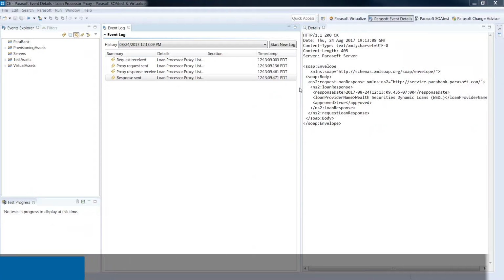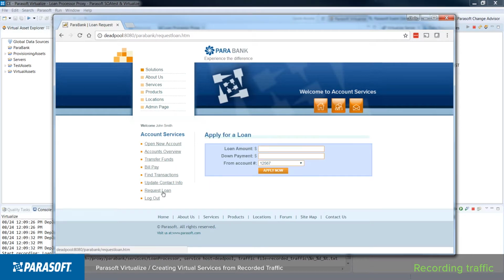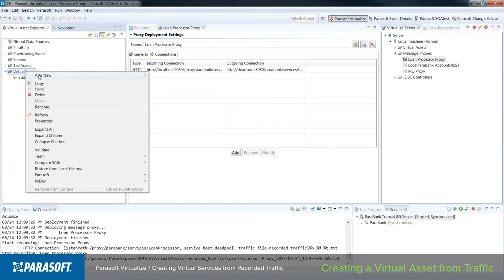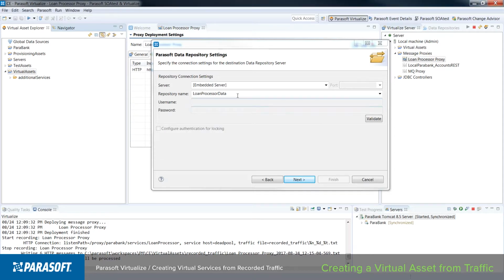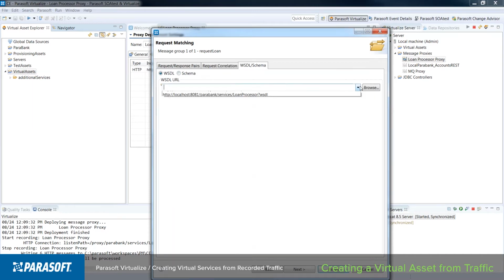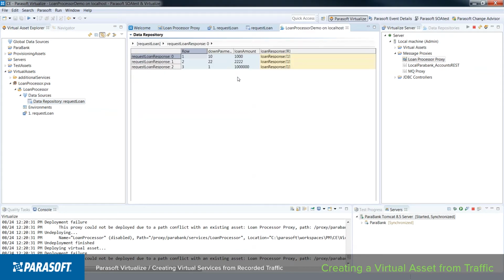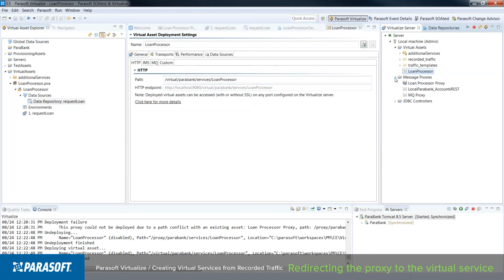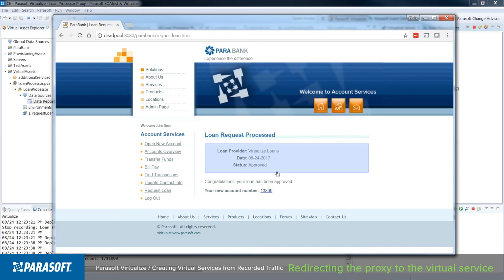Creating Virtual Services from Recorded Traffic | Parasoft Virtualize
In the last video we demonstrated how to use message proxies and monitoring between an application and a back-end system. Now, we can capture the traffic from the application to the dependency to create a virtual service.

00:19 - Recording traffic
01:58 - Creating a virtual asset from traffic
04:40 - Updating data in the repository
04:43 - Redirecting the proxy to the virtual service